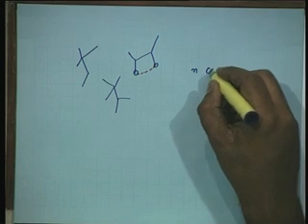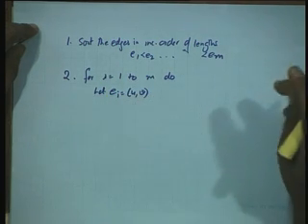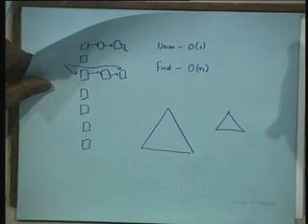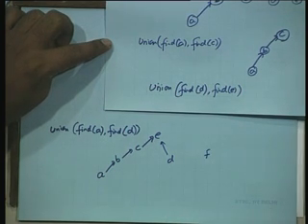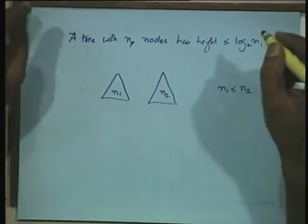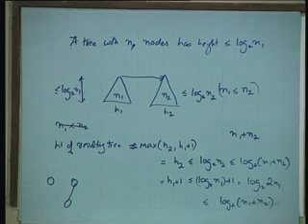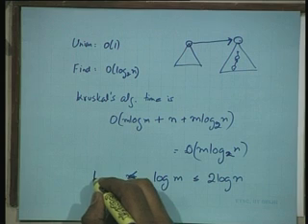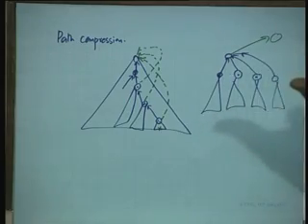The Union | Data Structure and Algorithms | NPTEL | IIT-OCW